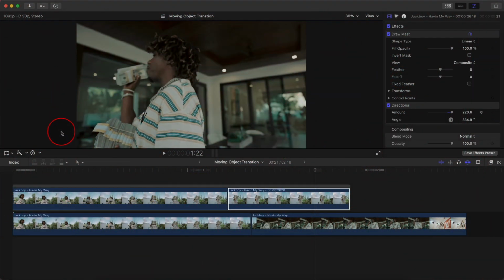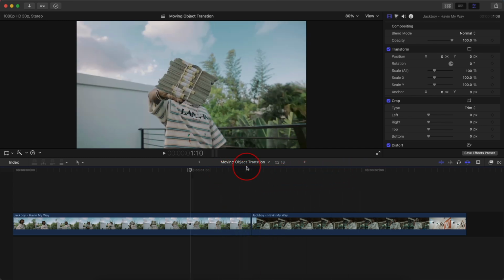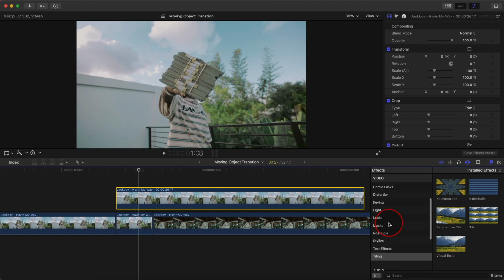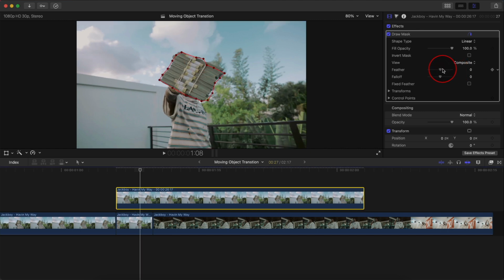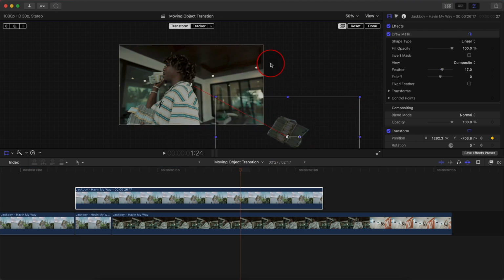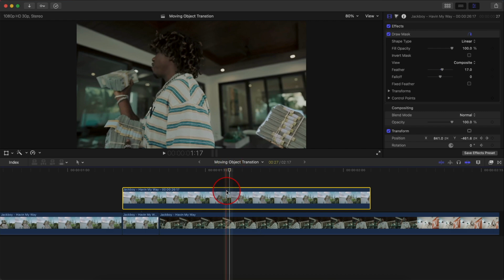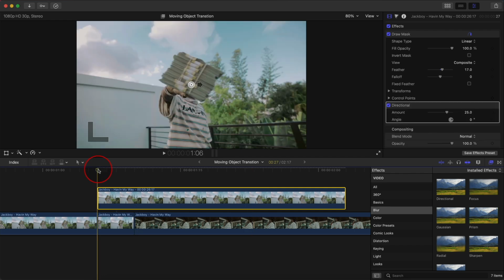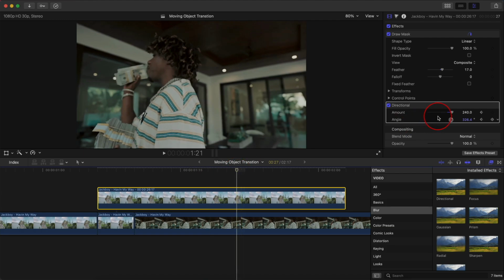Moving Object Transition! Final Cut Pro X (No Plugins)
Quickly and easily make a moving object transition in Final Cut Pro without plugins! Learn to make a transition for music videos with Final Cut Pro x in this 3 minute tutorial.